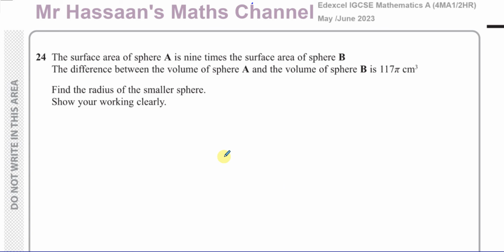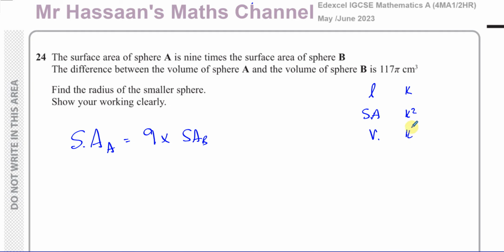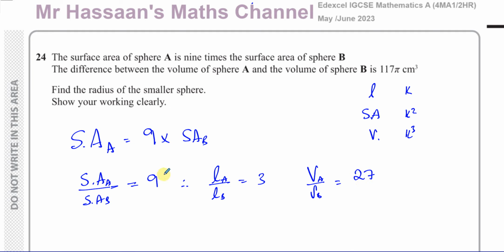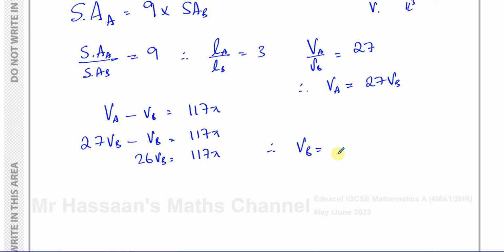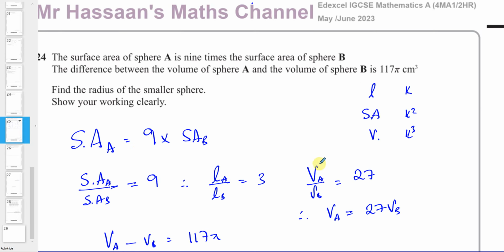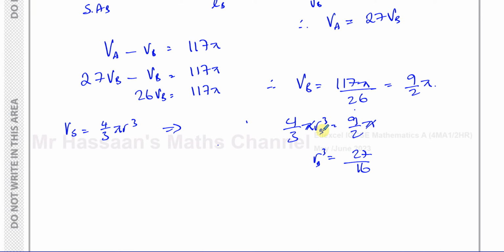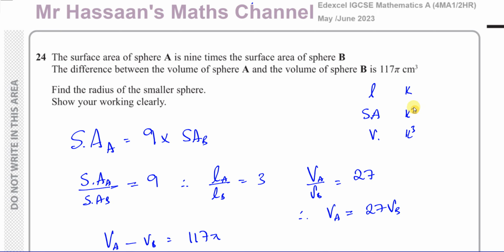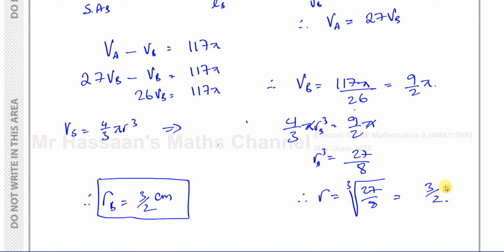IGCSE, (Edexcel), 4MA1/2H, June 2023, Q24, Similarity, Volume, Area, length